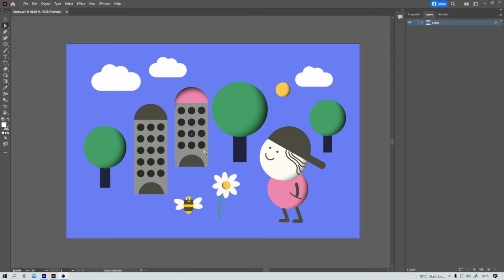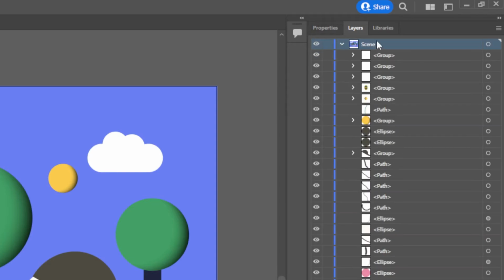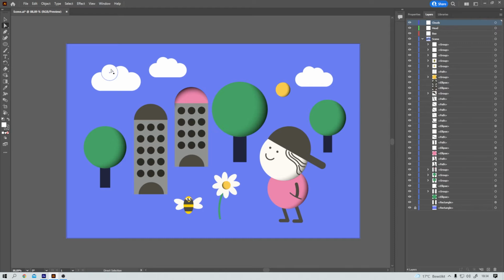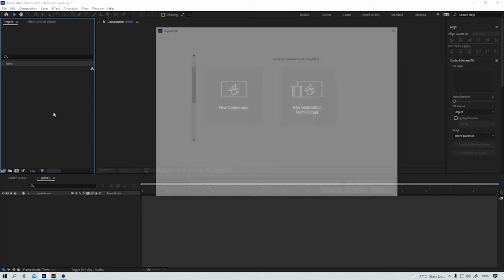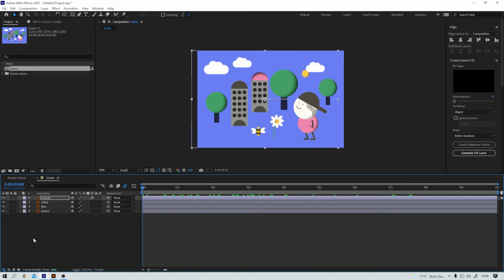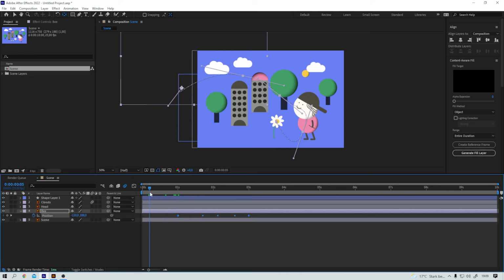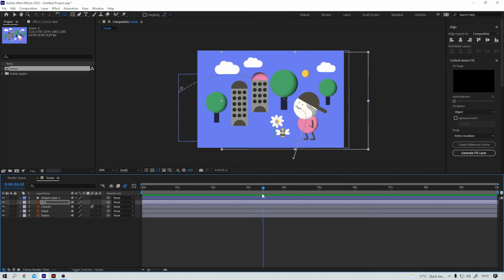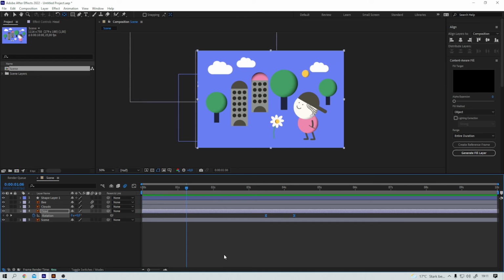The Illustrator to After Effects workflow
In this video I describe the Ai to Ae workflow. I swear it’s not very complicated.
Thanks to my buddy Jan, from Human Empire, for sending me one of his Adobe Illustrator files. That really helped :)

0:00 - Intro
0:24 - Hello
0:40 - The Illustrator file is not from me
0:57 - Importing the comp
1:45 - Preparing the file
3:56 - Animating
7:30 - Outro

Thanks everybody!!!